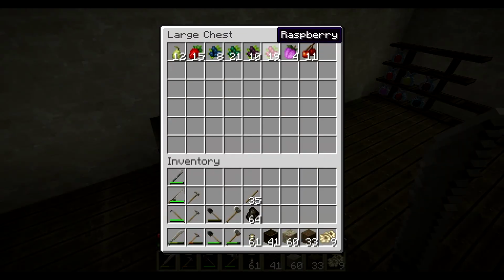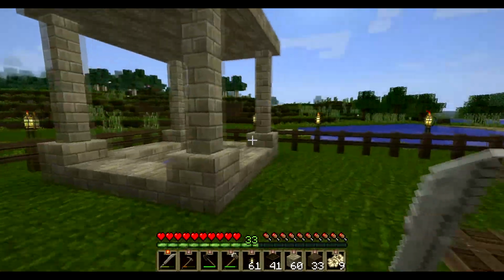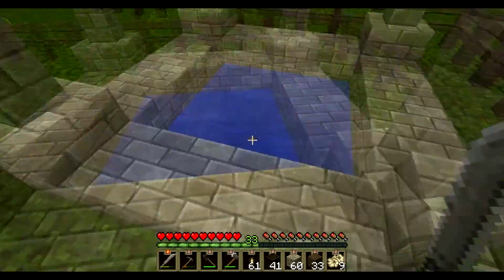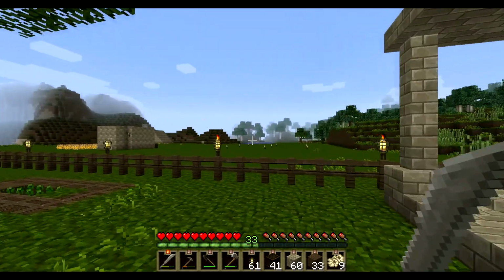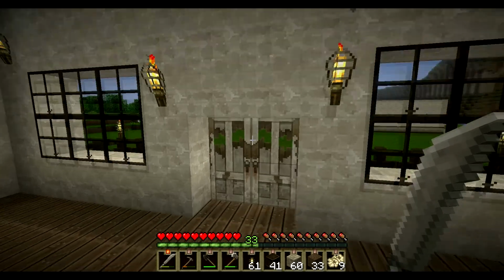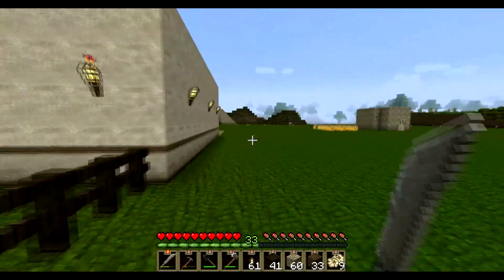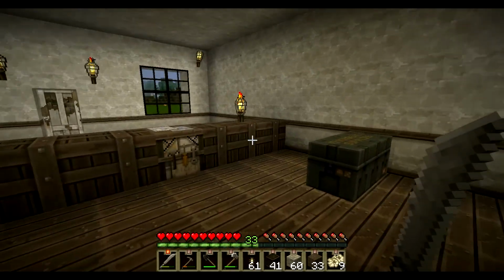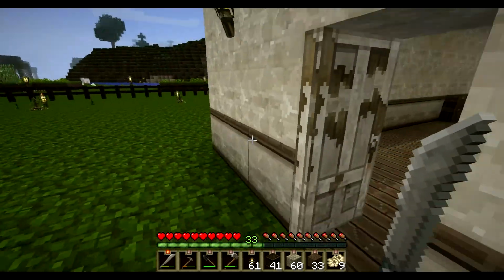Minecraft Survival Playthrough - Ep. 14 Well, Well, Well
I made a Well.